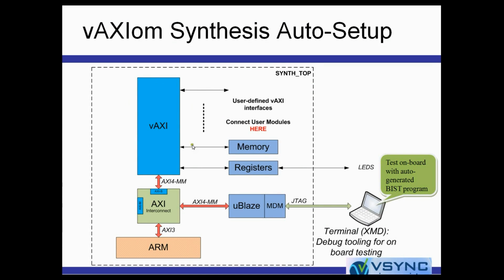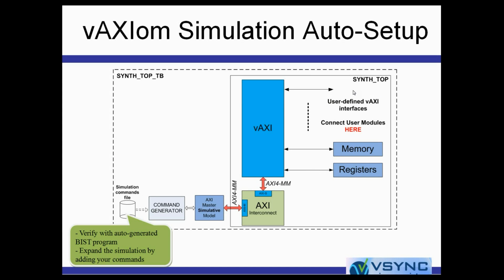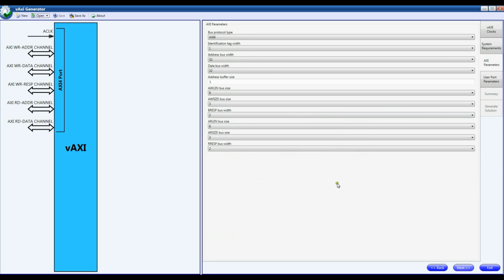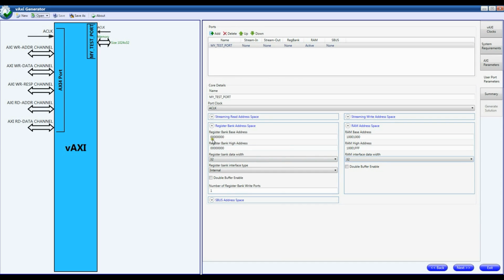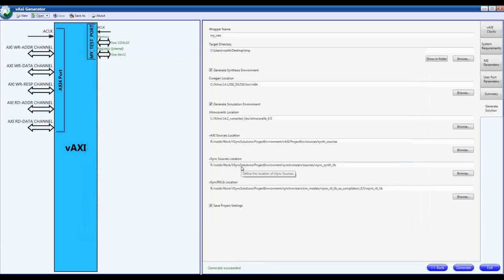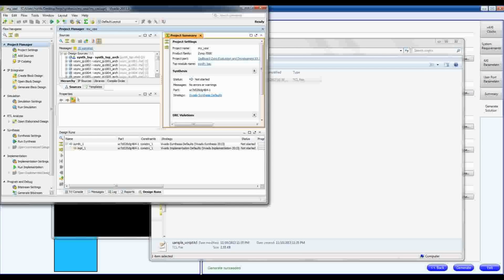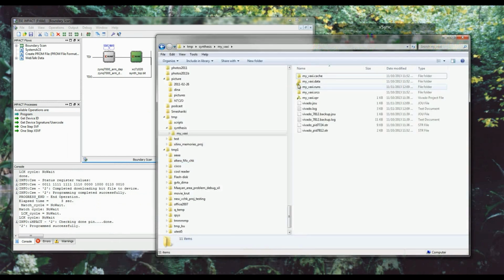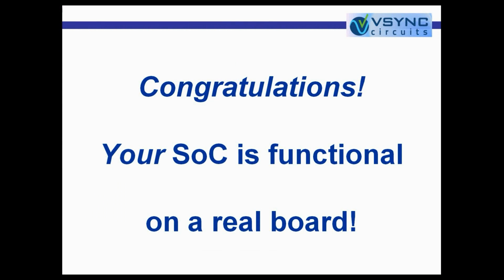Xilinx Zynq setup with vSync Circuits vAXIom platform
Starting SoC has never been so easy as with vAXIom platform: create a working on board and verification environments in minutes!